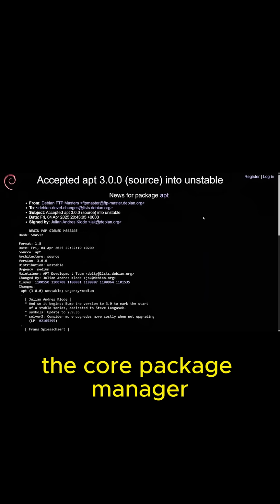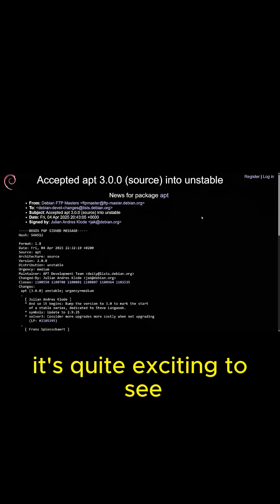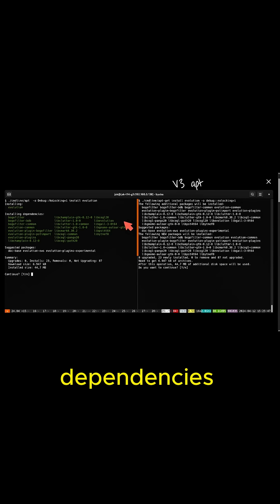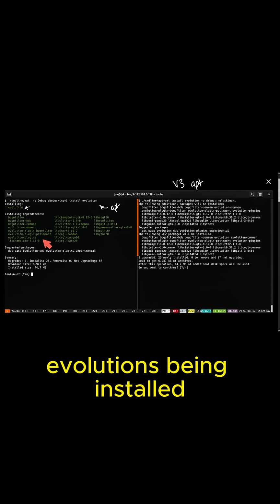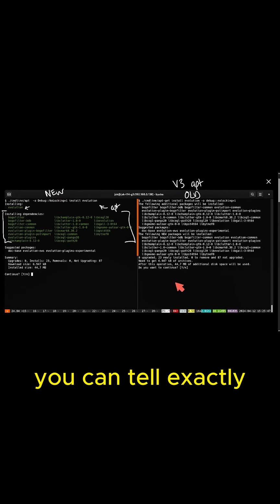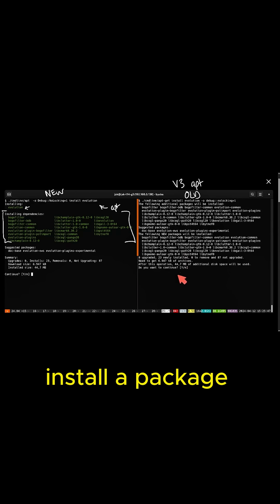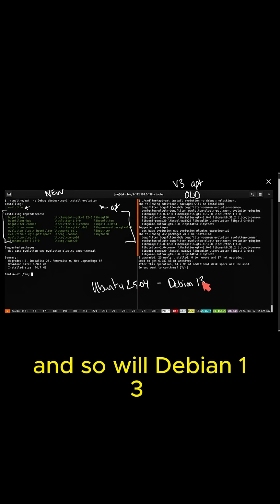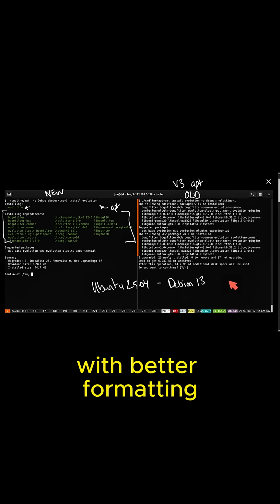APT 3.0 is here with better formatting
The Debian original package manager is getting overhauled. APT 3.0 cleans up the formatting of the output and its looking good. There’s also more news in the Linux world lets docs into it.